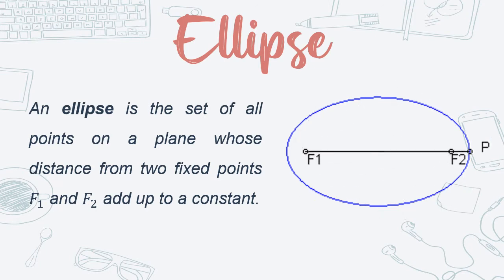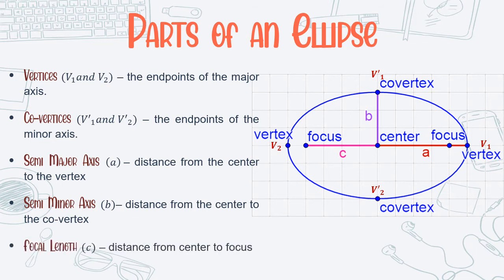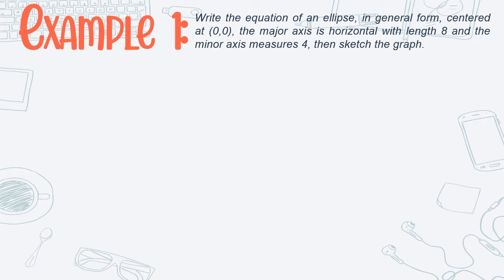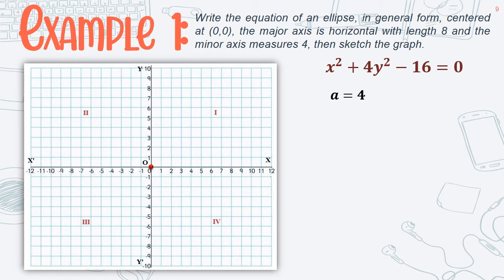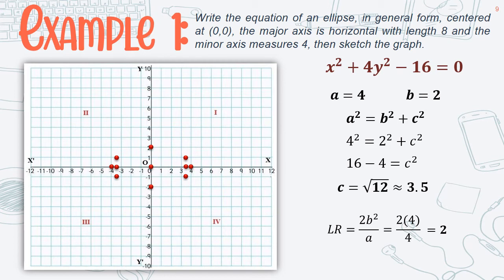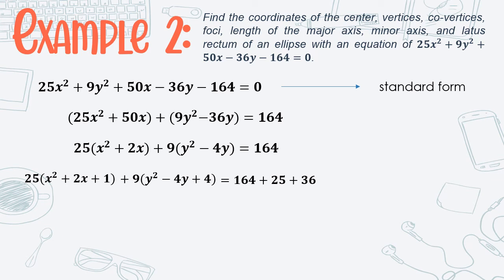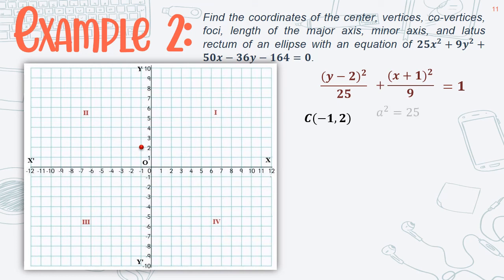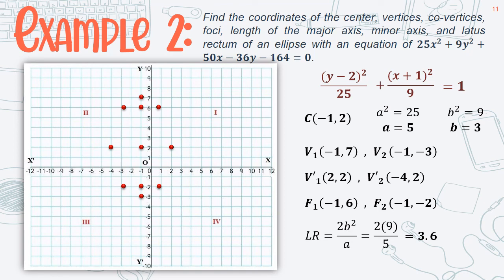ELLIPSE (Conic Sections 3/4)